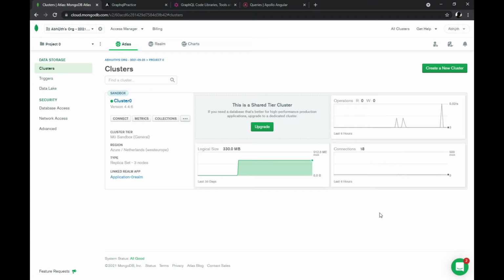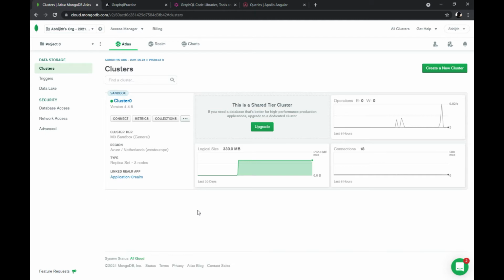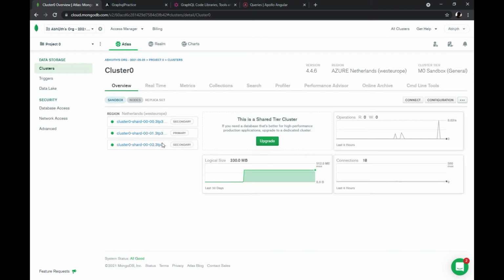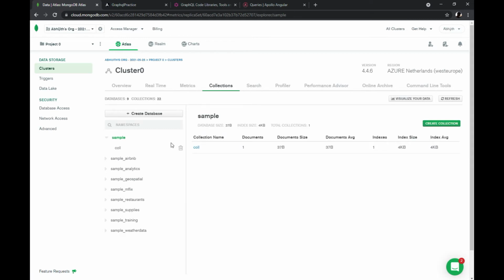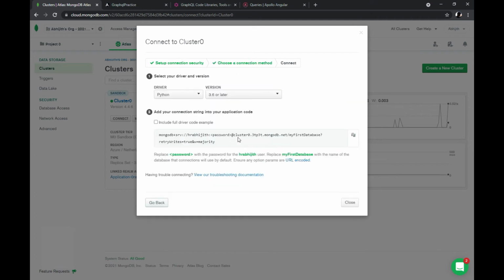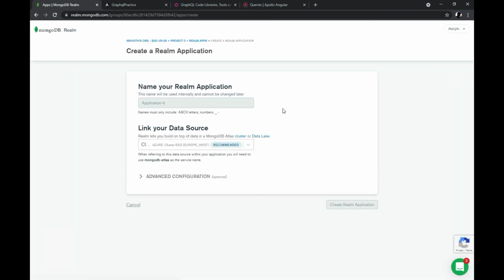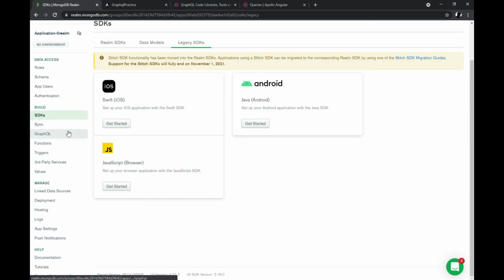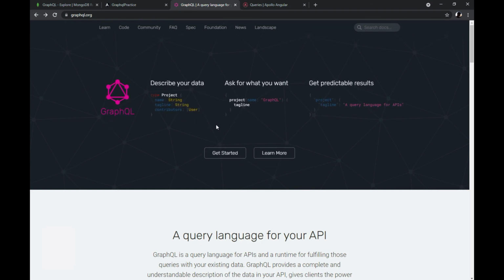Easiest Way to Connect Angular and MongoDB! | No MEAN Stack!!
This is the third video in Angular tutorial series and it helps you to understand...
How can you connect Angular and MongoDB to make Full stack application without using MEAN stack,

In the next video, I will talk more about how angular communicates among other components efficiently.